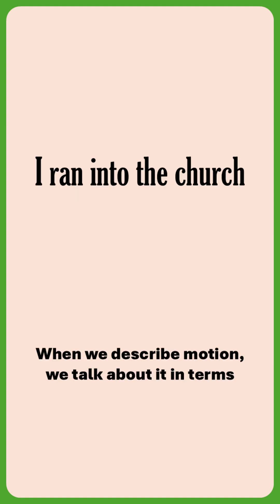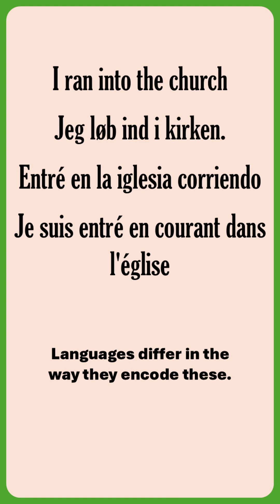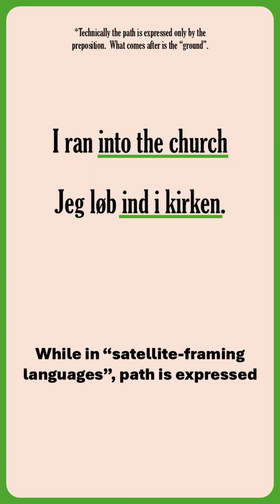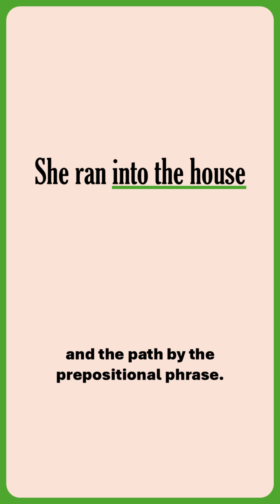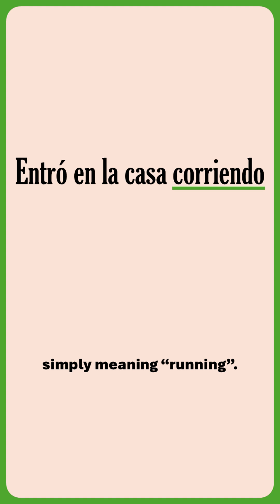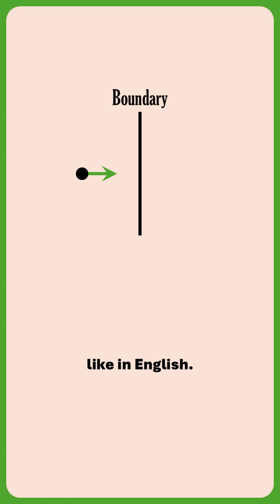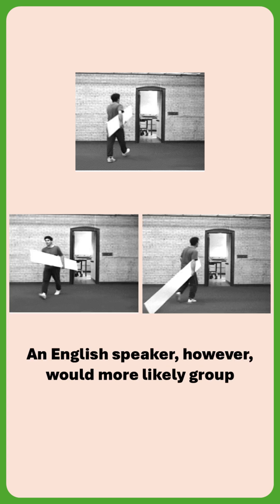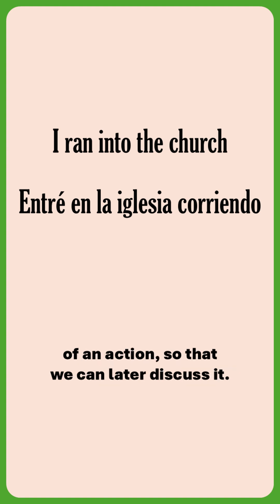Verb-framed and satellite-framed languages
This short presents two types of language based on how they frame motion events.